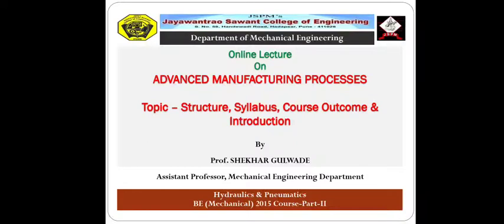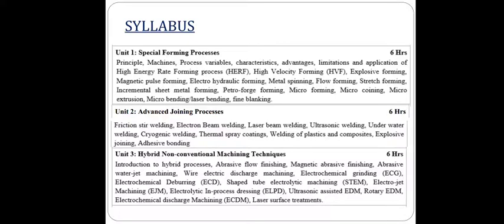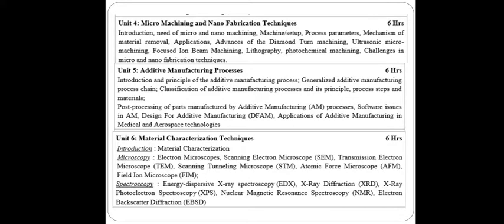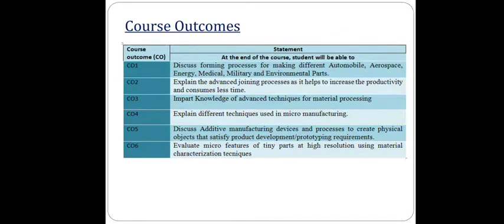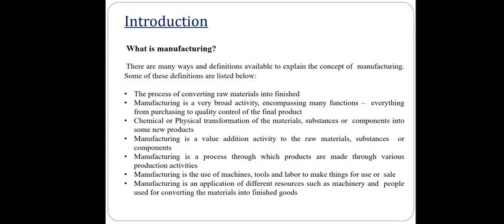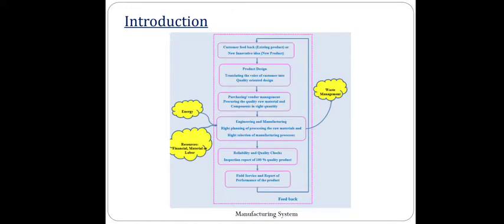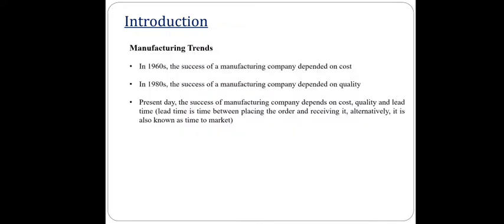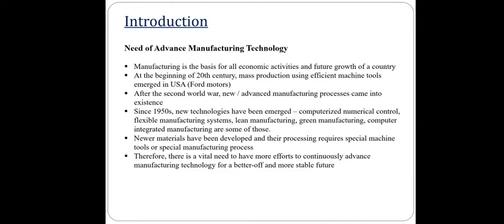AMP (Lecture 1) - Introduction